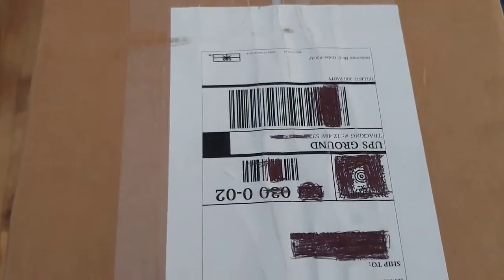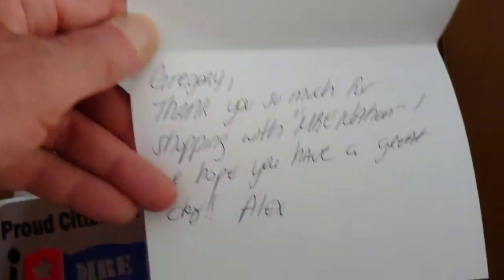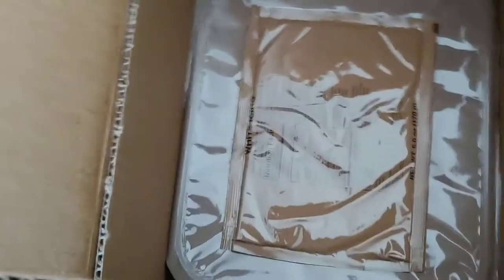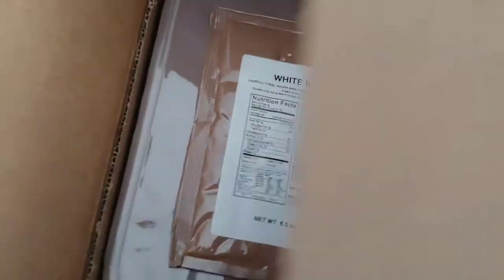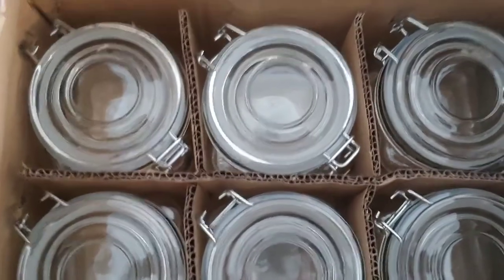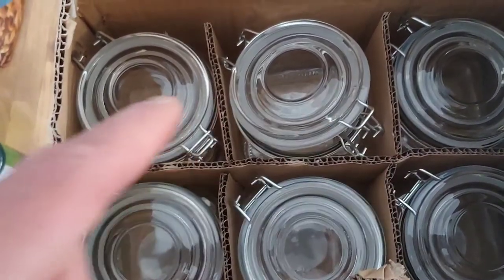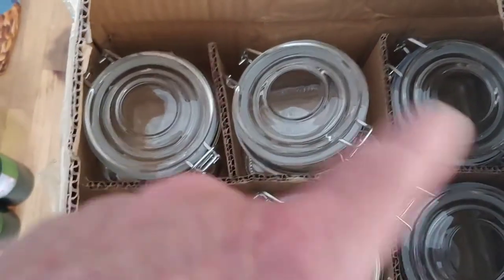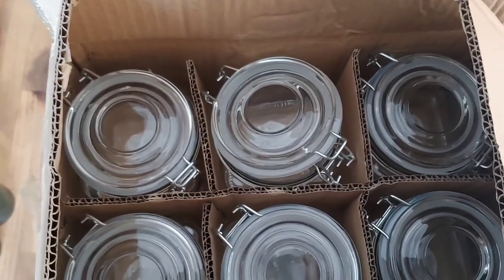PREPPER MAIL CALL - Last of July 19 Budgeted Preparedness Items July 26, 2019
Here is the final prepper items for the month of July that were budgeted for this month. August and September will be set aside for the payment of the mounting medical bills insurance does not cover for my individual medical needs. Yes, getting old SUCKS!

MRE Nation
Dessert Trays:
1 ea. - Dulce de Leche /w icing
1 ea. - Golden Harvest Cake /w icing
2 ea. - Breakfast Cake /w Maple Flavor Syrup

Dollar Tree:
12 ea. Small Resealable Clear Glass Containers

This is my suggested product for preppers:

Augason Farms 2-Week 1-Person Emergency Food Supply Kit 14 lbs 5 oz.